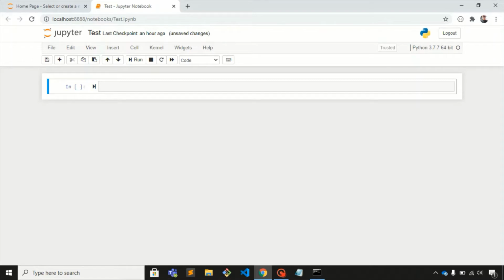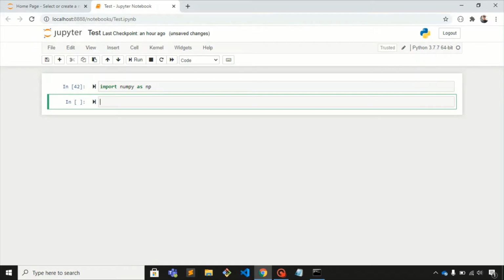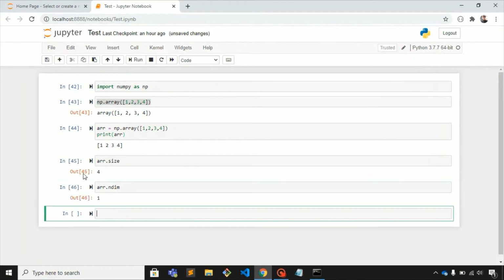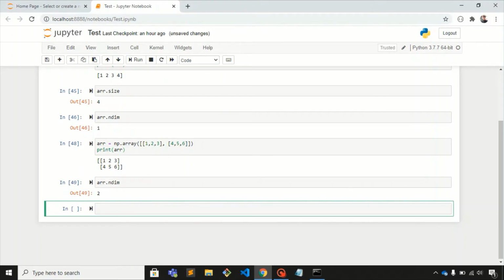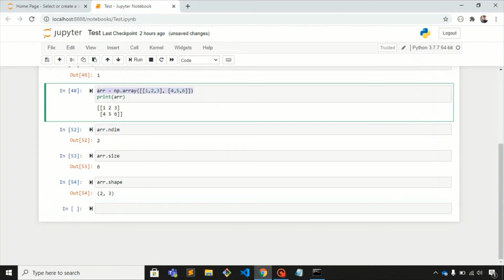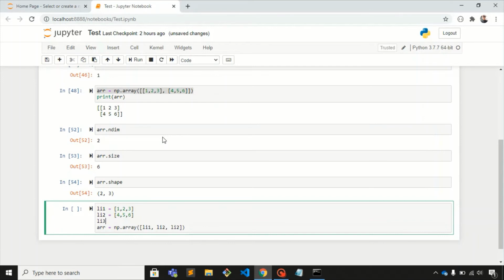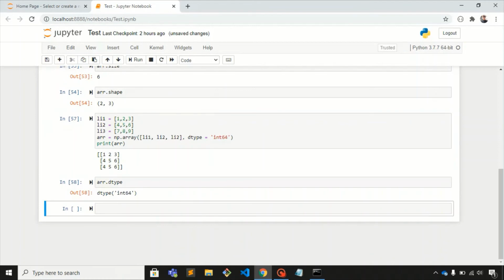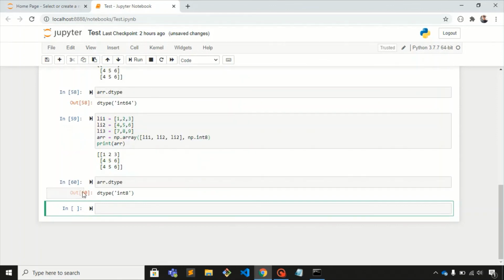NumPy Tutorial | Inbuilt Functions | Part-2 | Machine Learning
In this video, I've talked about some inbuilt functions of NumPy. If you've missed Part-1, then watch this.